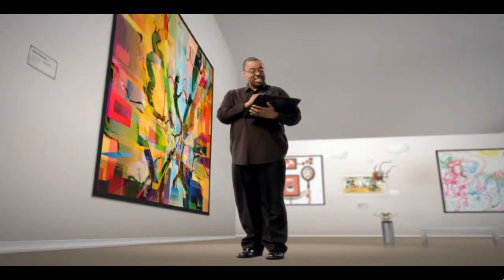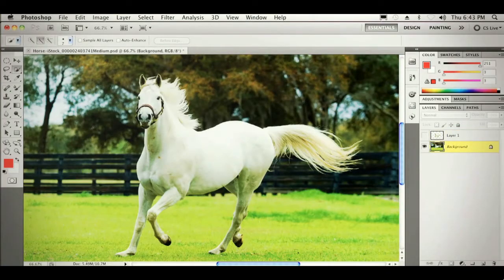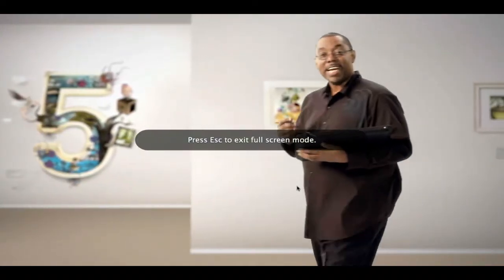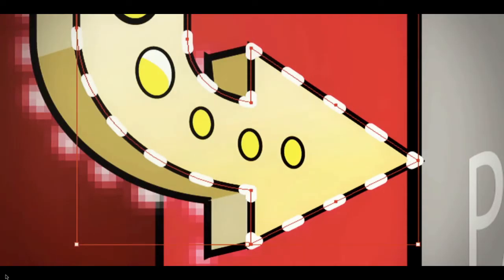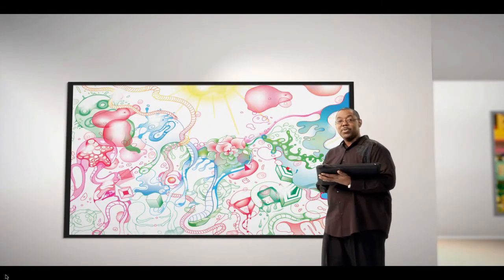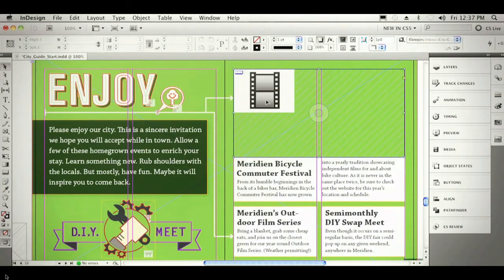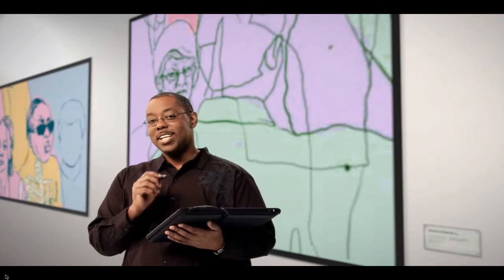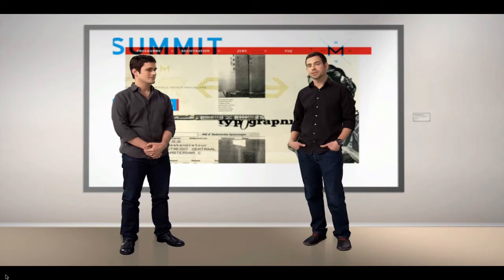ADOBE CREATIVE SUITE LAUNCH EVENT: Adobe CS5 for Design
Adobe Evangelist Terry White demos the hottest new CS5 features for designers, including new features in Photoshop CS5, Illustrator CS5, InDesign CS5, and Flash Catalyst.